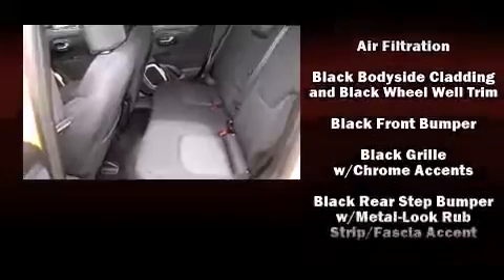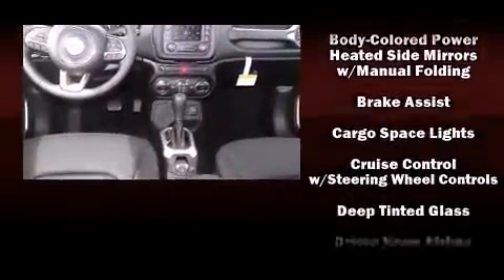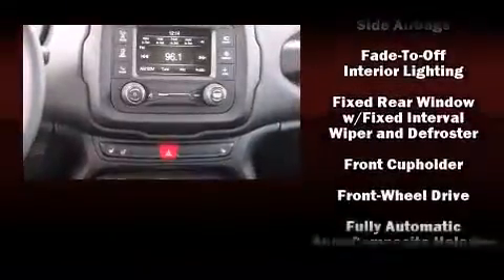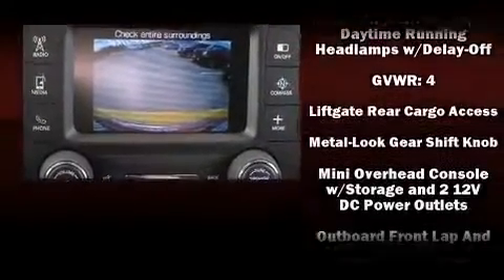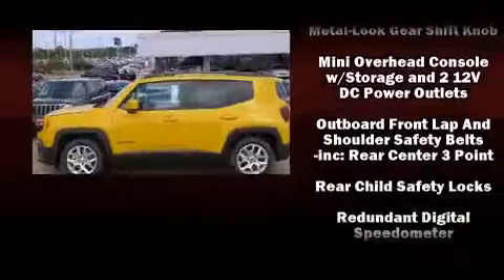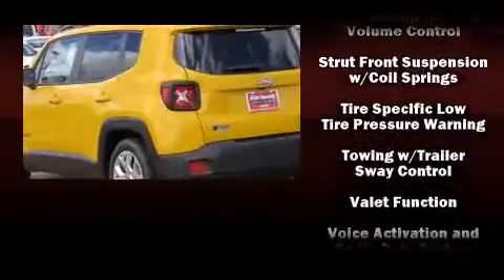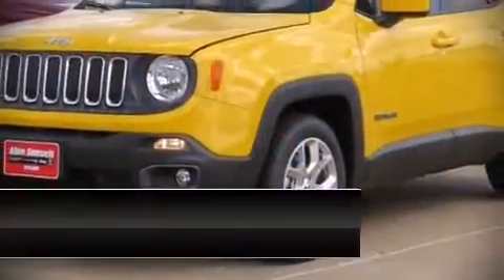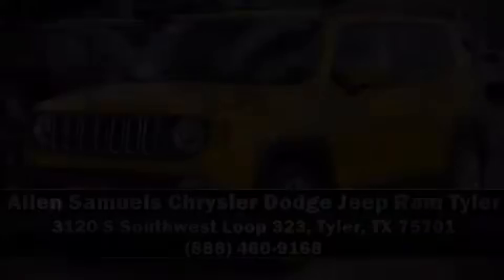2015 Jeep Renegade Latitude FWD in Tyler, TX 75701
3120 S Southwest Loop 323

Discerning drivers will appreciate the 2015 Jeep Renegade Smooth gearshifts are achieved thanks to the 2.4 liter 4 cylinder engine, providing a spirited, yet composed ride and drive. A turbocharger further enhances performance, while also preserving fuel economy. Jeep prioritized comfort and style by including: variably intermittent wipers, a leather steering wheel, a trip computer, power windows, remote keyless entry, a roof rack, and a split folding rear seat. Jeep ensures the safety and security of its passengers with equipment such as: dual front impact airbags with occupant sensing airbag, head curtain airbags, traction control, brake assist, anti-whiplash front head restraints, a panic alarm, and 4 wheel disc brakes with ABS. With electronic stability control supplementing mechanical systems, you'll maintain precise command of the roadway. We have the vehicle you've been searching for at a price you can afford. Stop by our dealership or give us a call for more information.